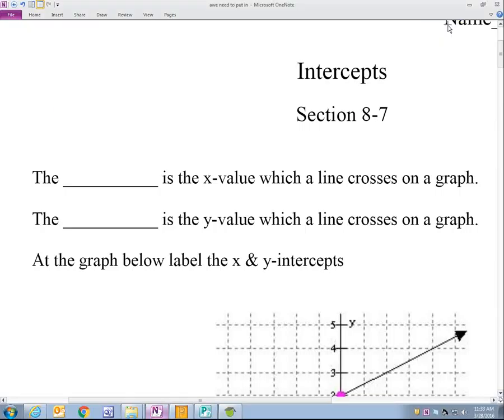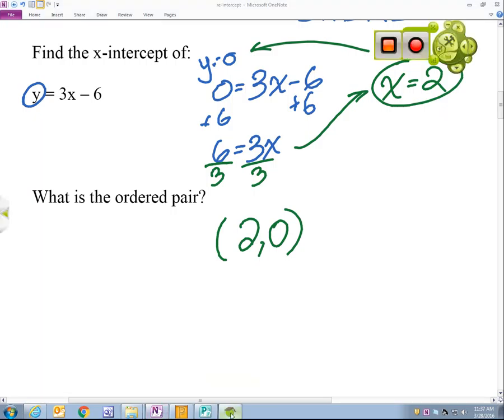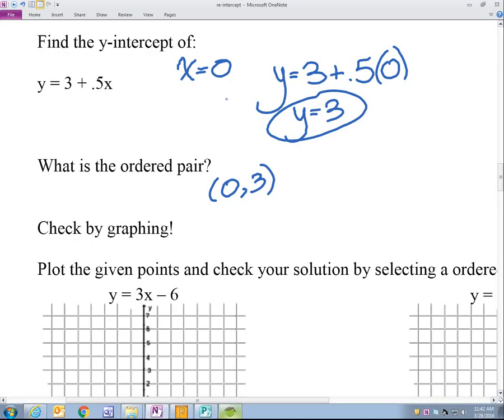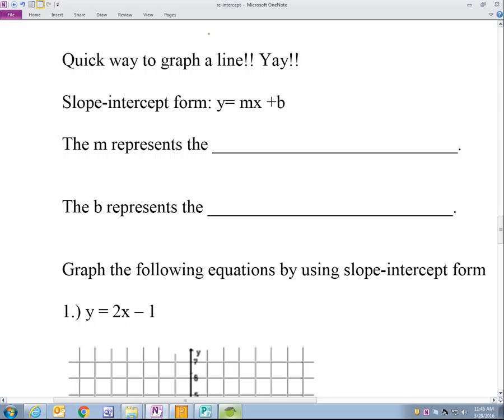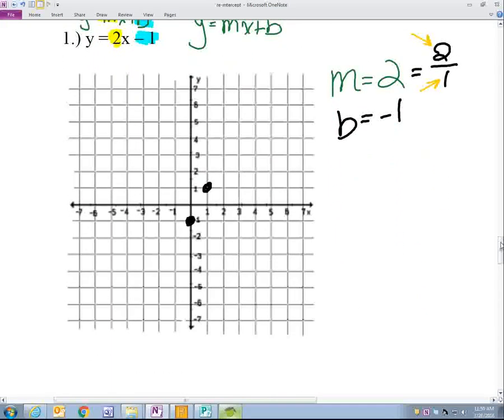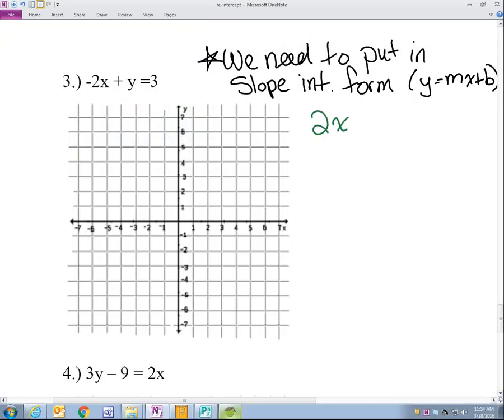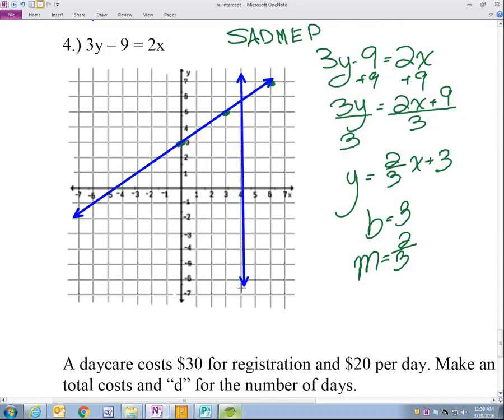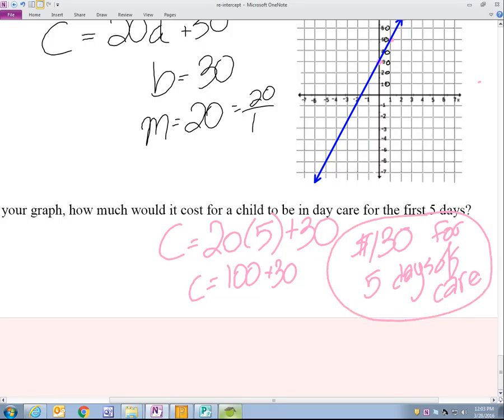8-7 Slope Intercept Form